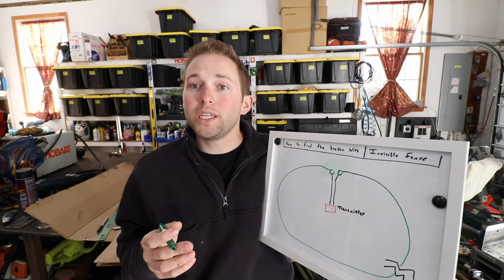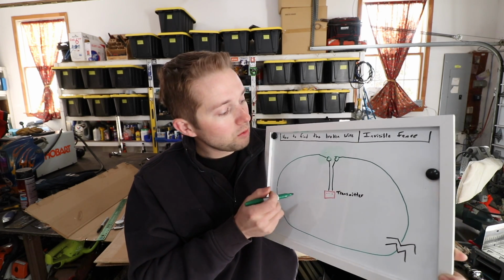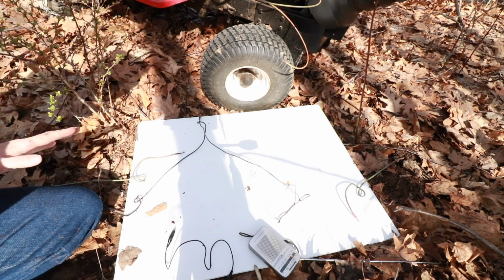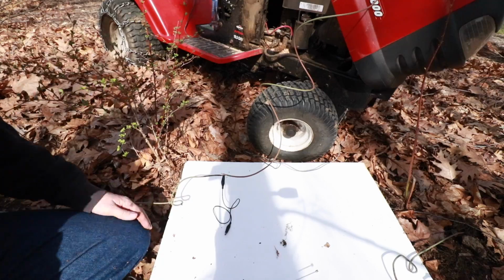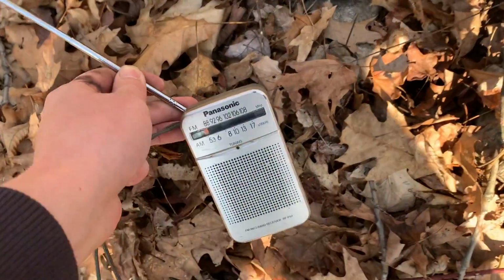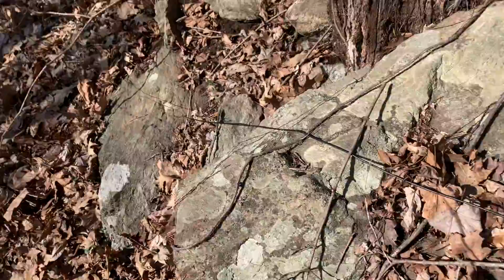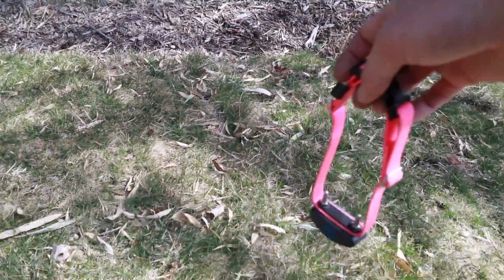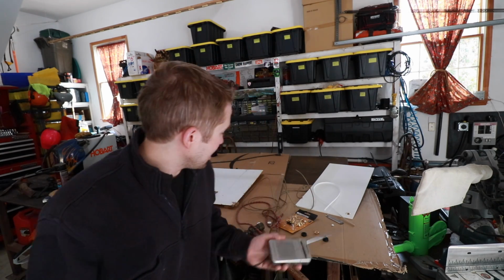How to find break in invisible fence wire | Shocked this Worked!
How to find a break in an underground dog fence with a small engine and a battery operated radio.

Battery Am Radio
Wire to repair break
Wire strippers
Twist Caps/ Junctions
Electrical Tape